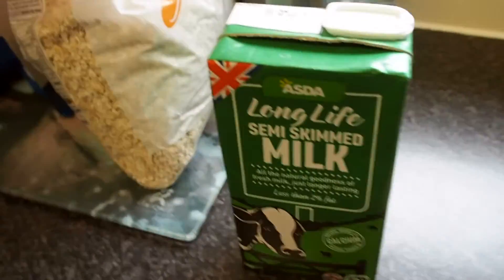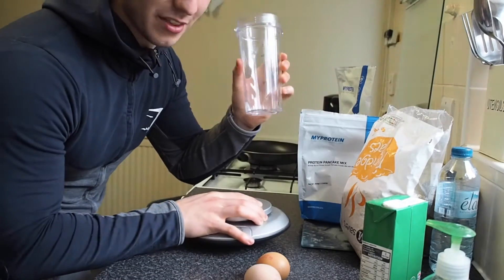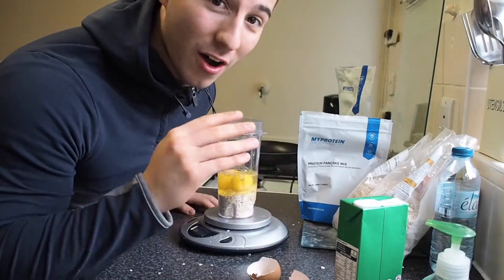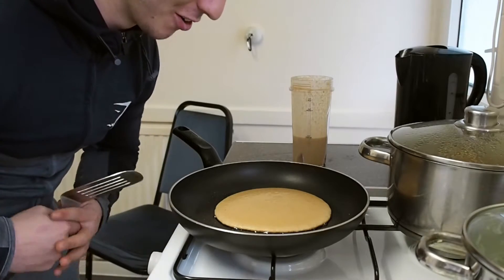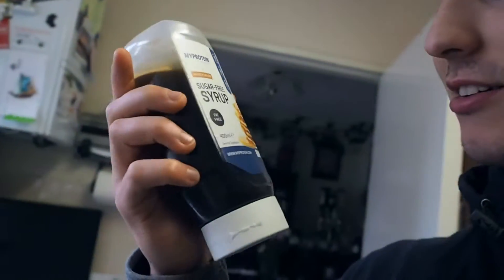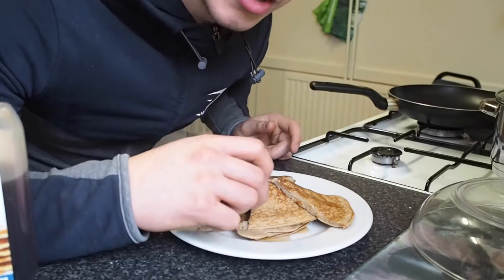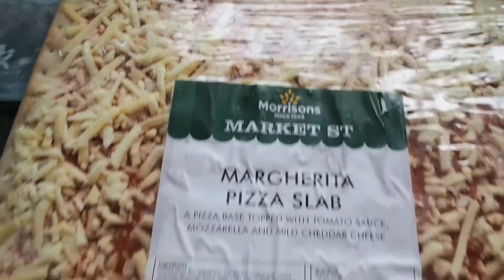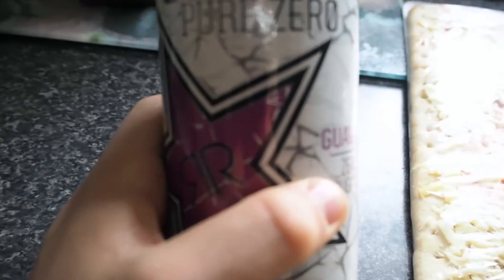Protein Pancake | Mini Accident | Leg Workout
Protein Pancake | Mini Accident | Leg Day

In this video I'm gonna attempted to make a Protein pancake again without failing..
Todays Leg workout too brutal!! even have a mini accident with the machine:(

Will She Do It?! | Pull & Triceps Workout | Chiropractor